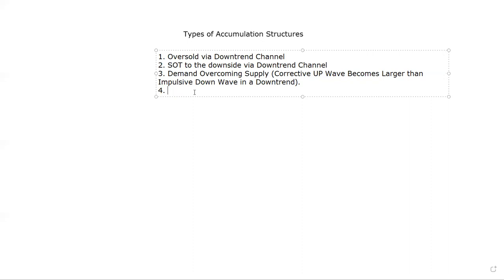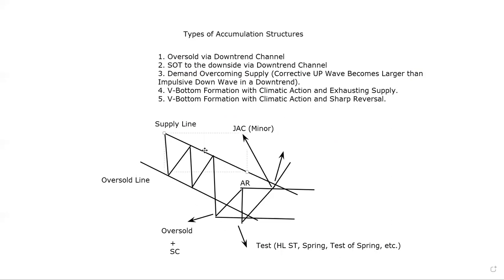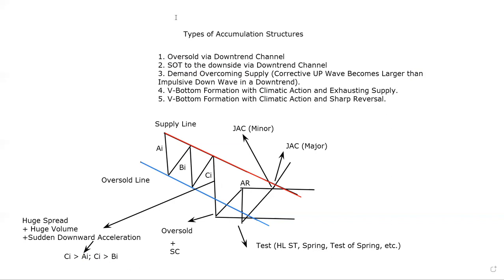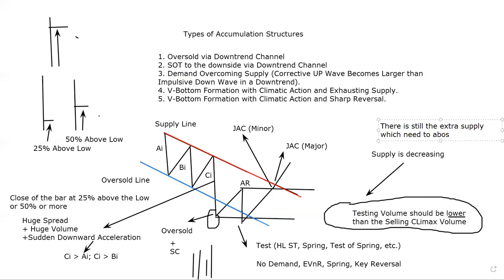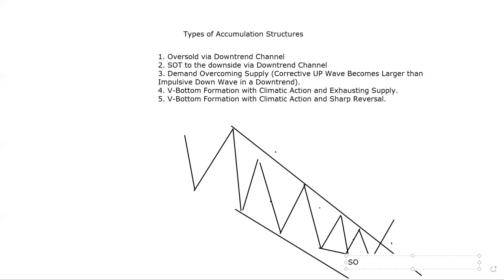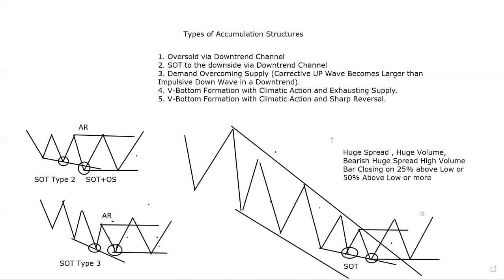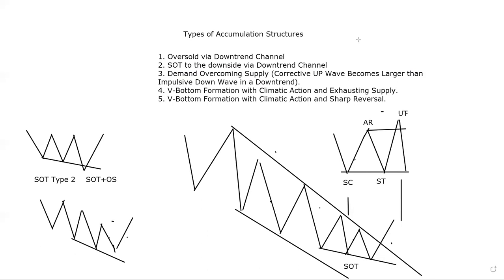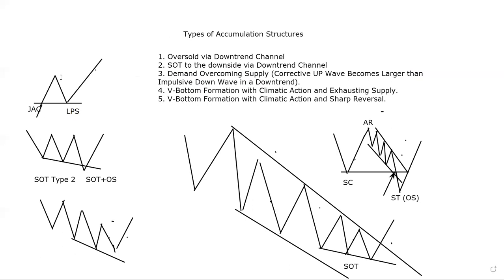Revision Webinar 6 - 13 August 2022